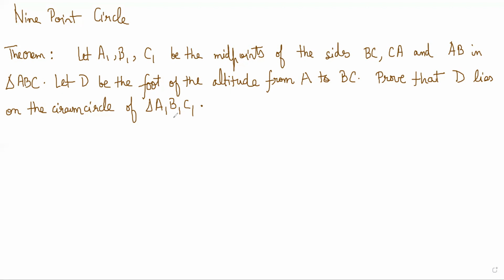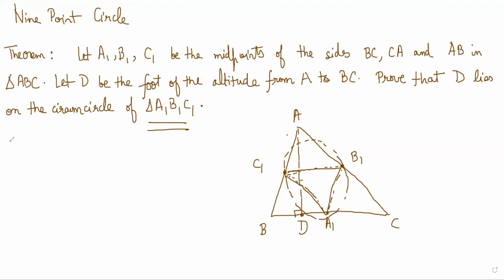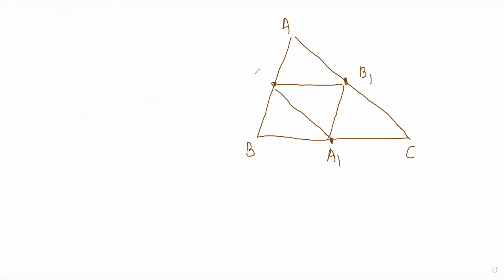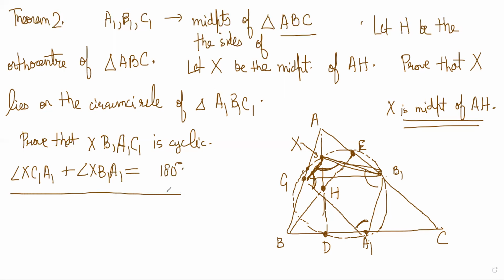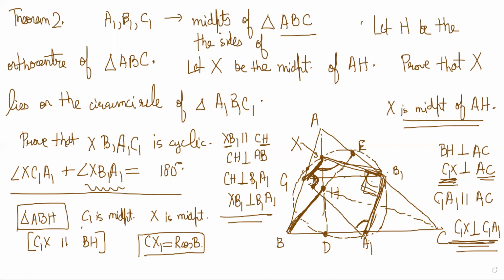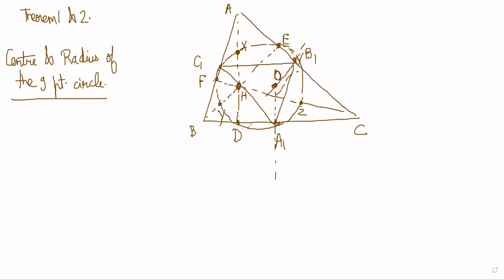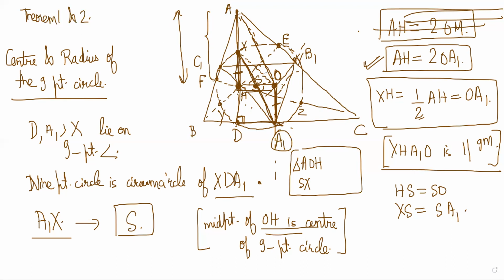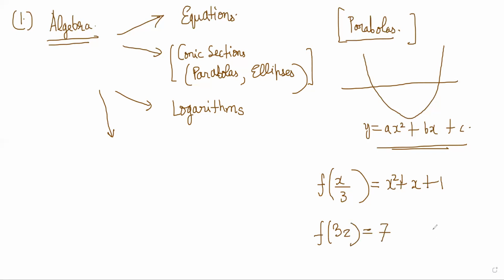Nine Point Circle - a Geometrical Proof